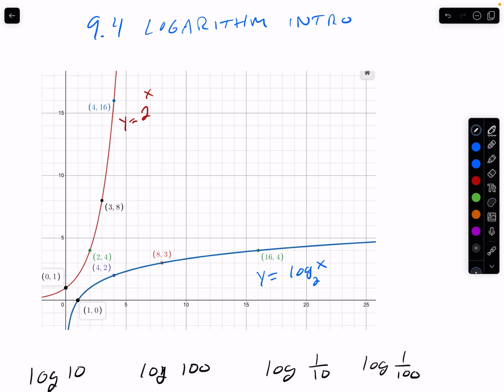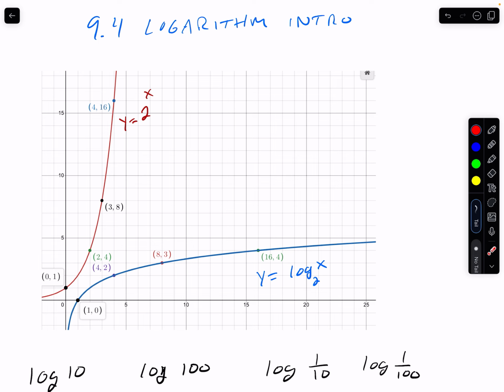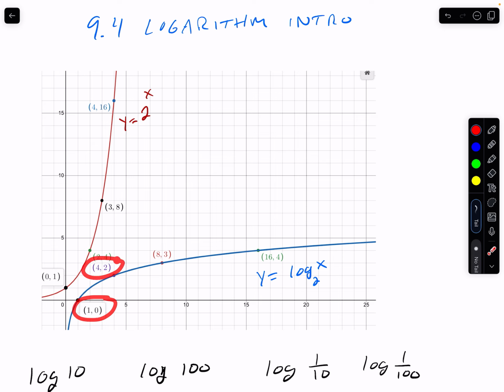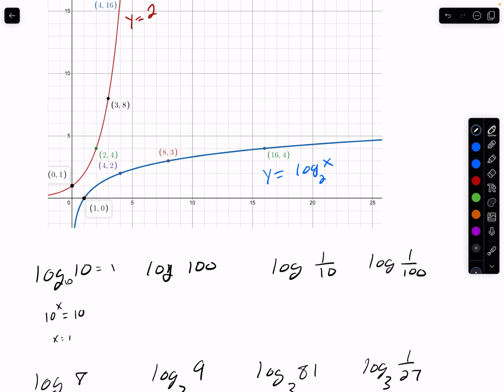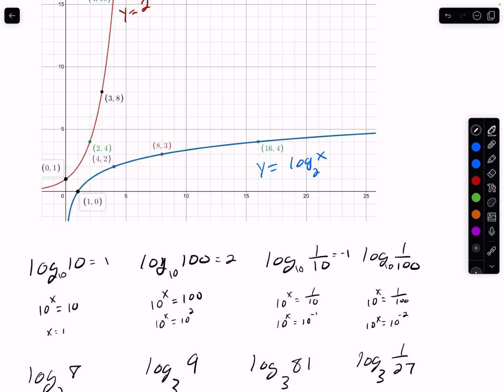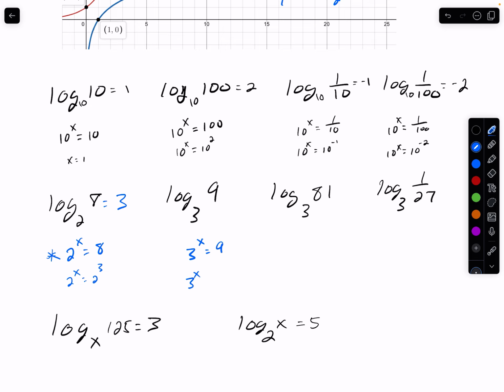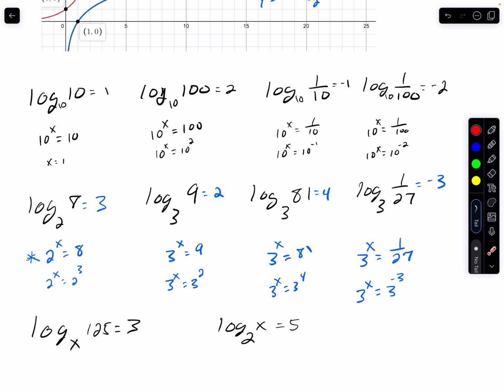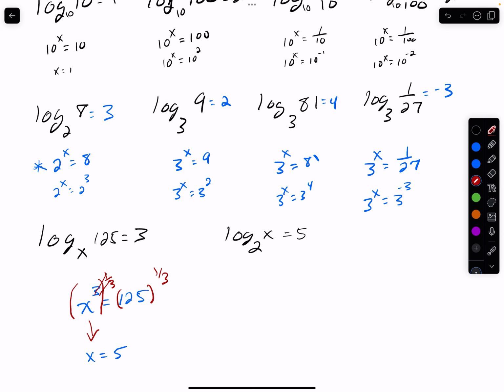9.4 Intro to Logarithms